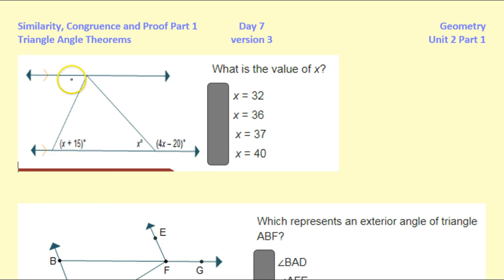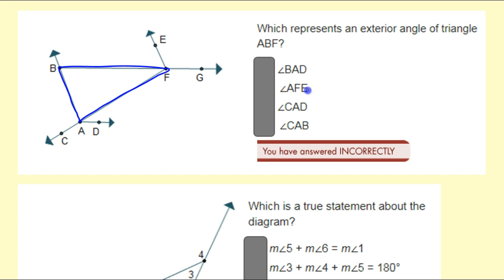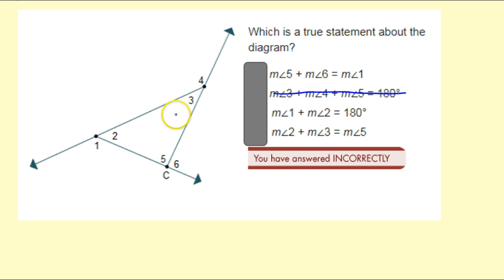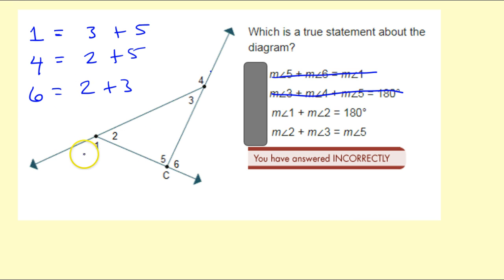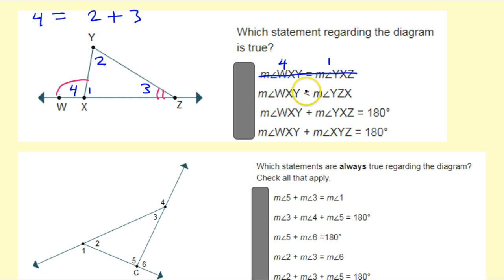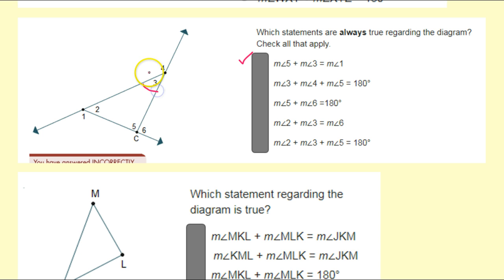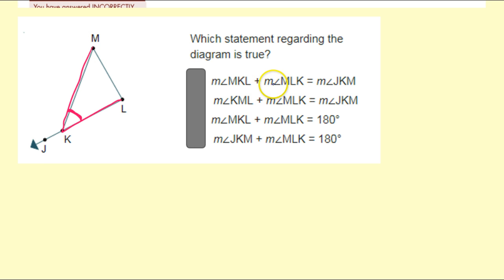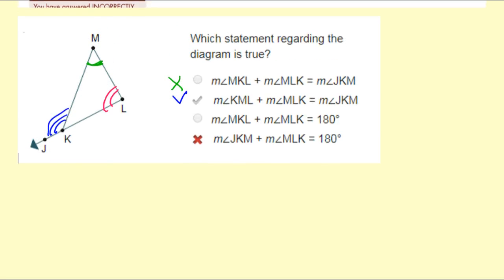Triangle Angle Theorems 3